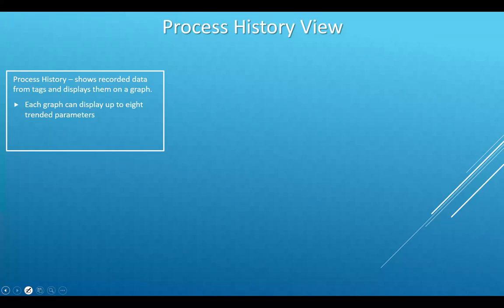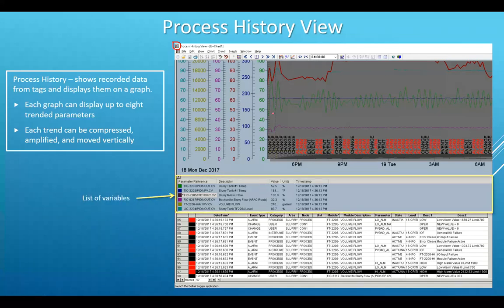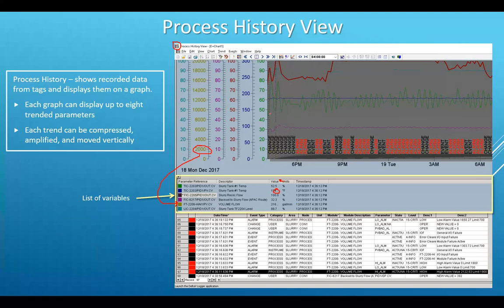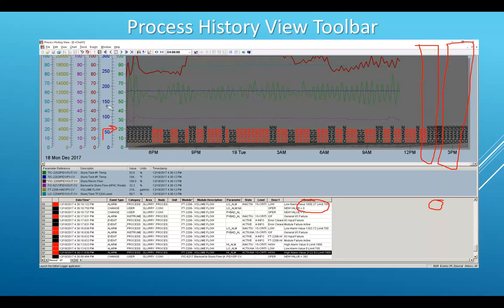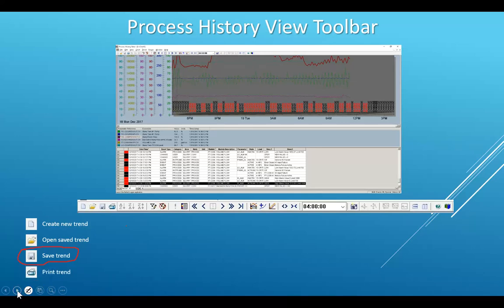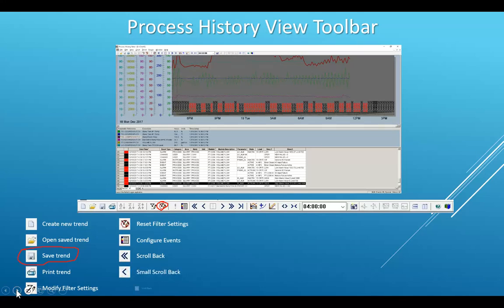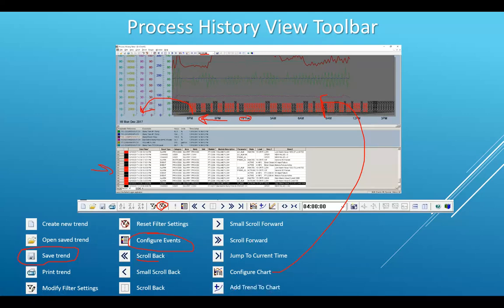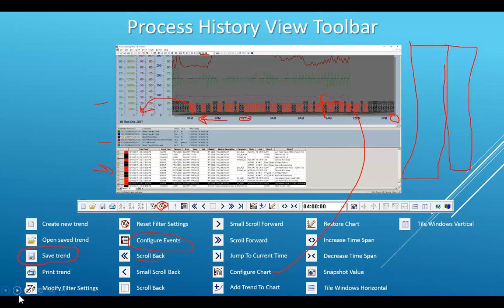10 PROCESS HISTORY VIEW